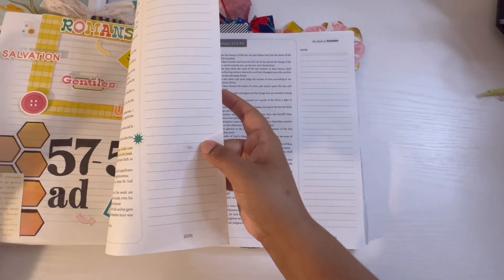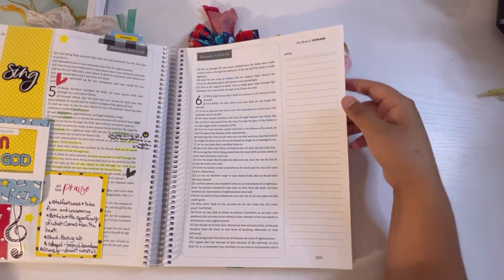Can you BibleJournal on a Spiral Bible? | Note taking Bible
Can I Bible journal on a spiral Bible?  here I have the answer to that question as well as examples of pages that I’ve created with different types of materials for Bible journaling. I hope you enjoy this video. Thank you for being here be blessed, I hope you enjoy this video. Thank you for being here be blessed, my friend. my friend.

Mr pen highlighter

Mr pen Fin Pen

Versafine ink pad

Clear Gesso

Metallic Watercolors

Com